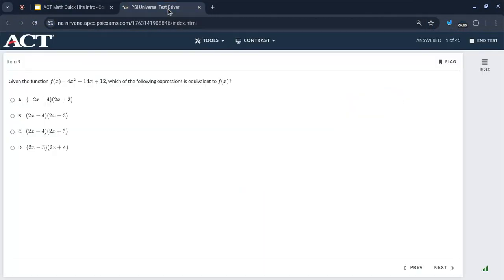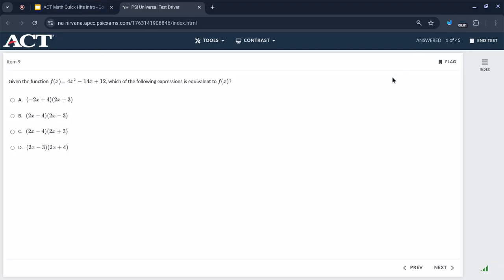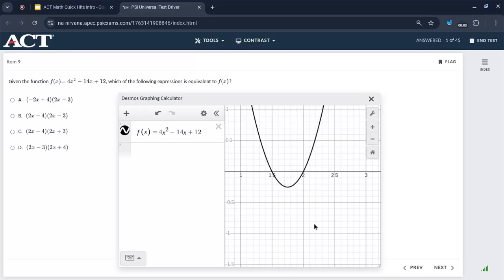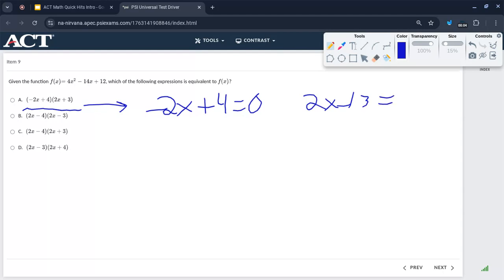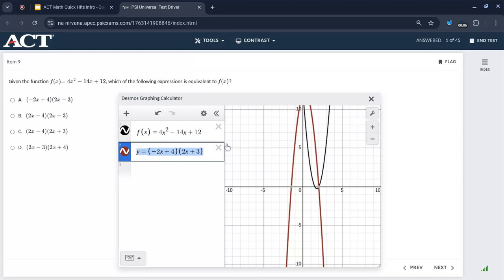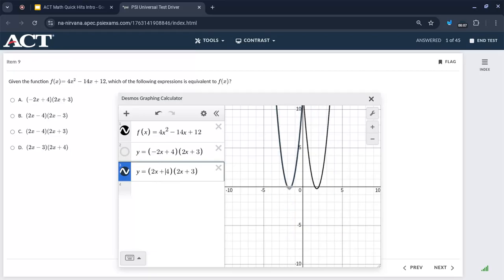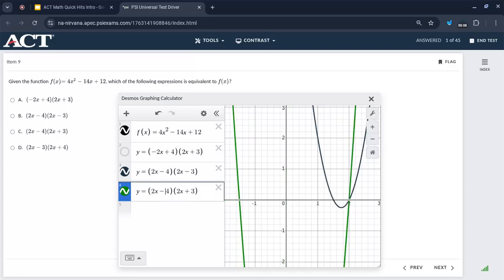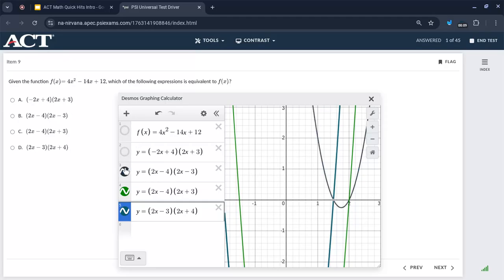ACT Math Practice Test 2.09